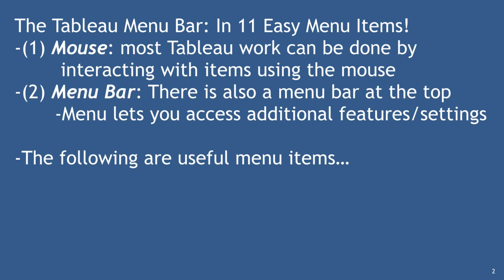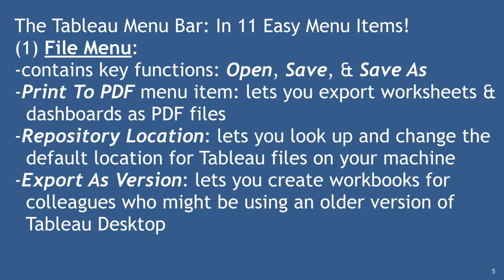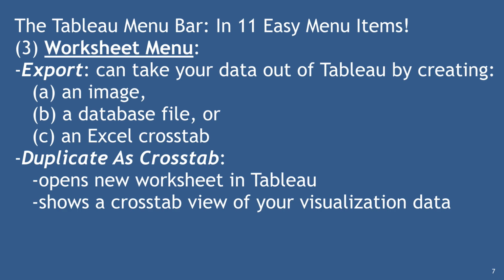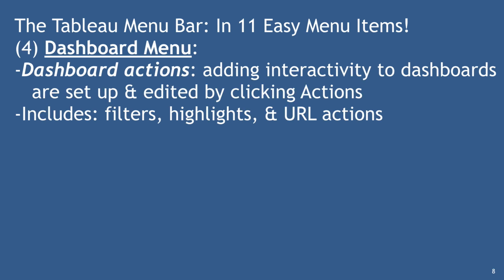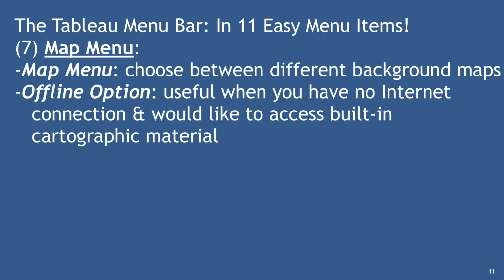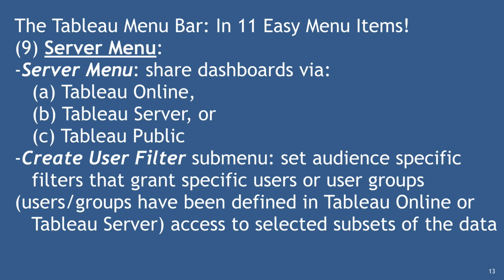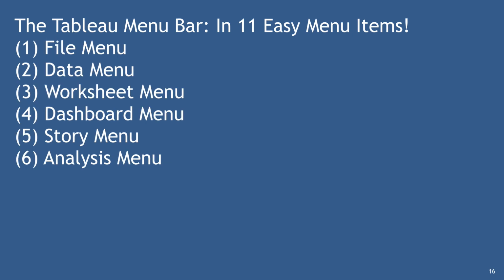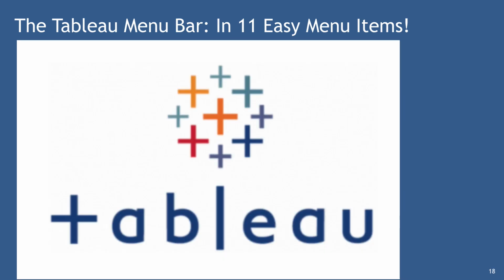# ScreenRecord TableauMenuBar Edited FINAL 5min47sec